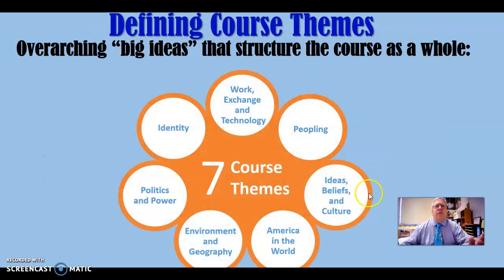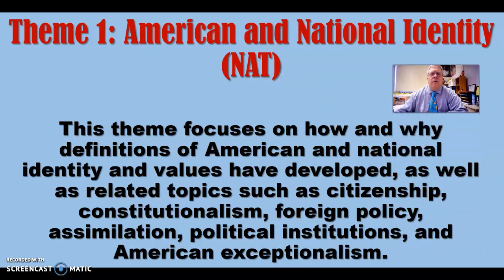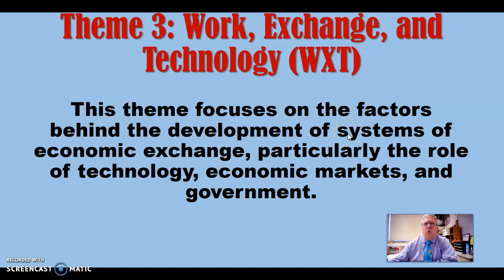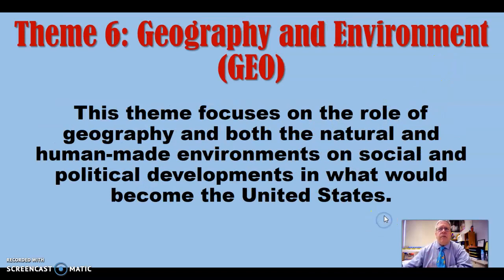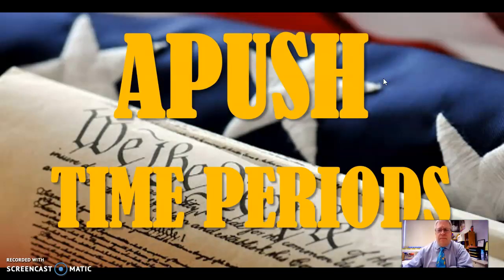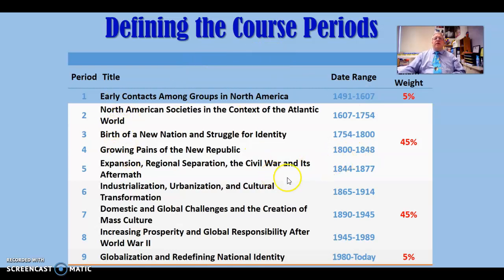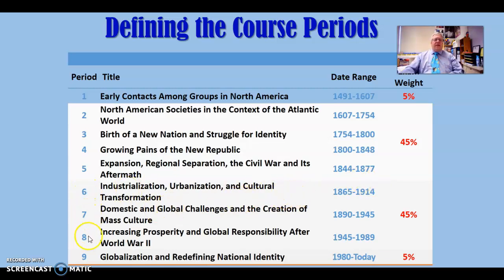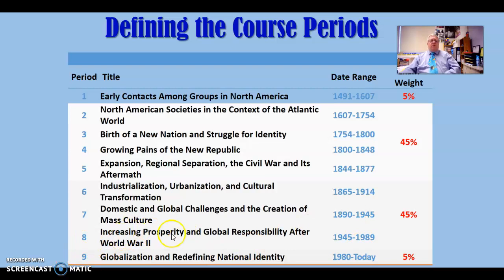APUSH Themes & Time Periods